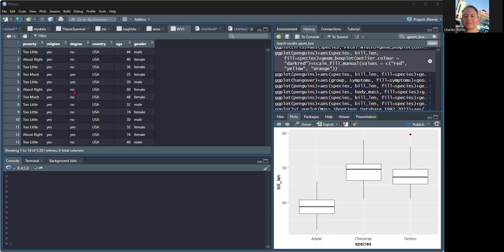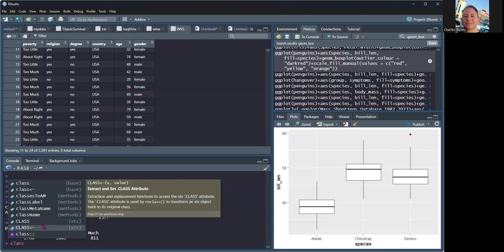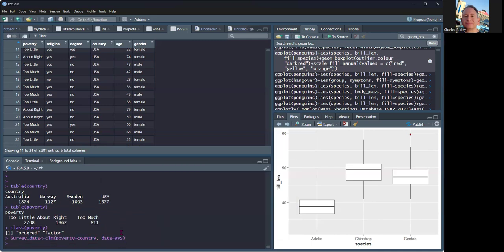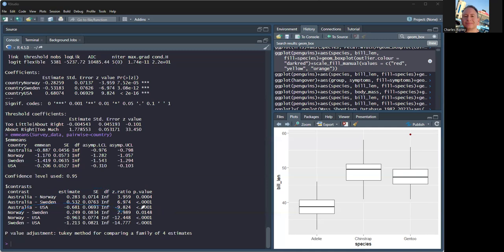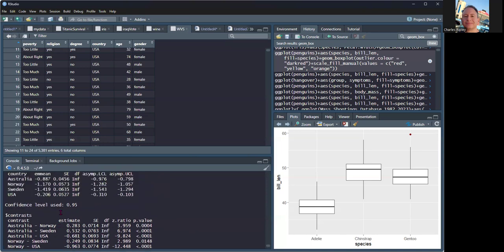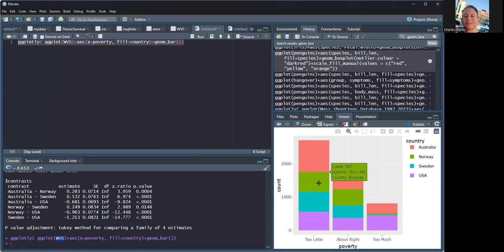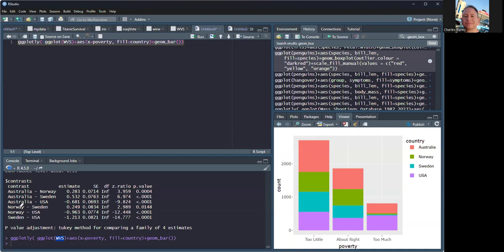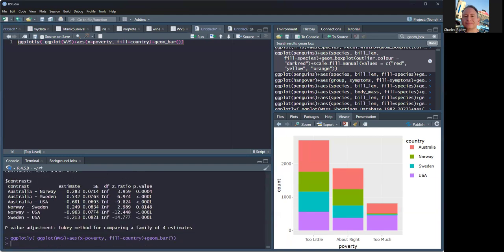Ordinal Regression with a Pairwise Test!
This lecture teaches students about ordinal regression and a pairwise post-hoc test in R and Rstudio! It concludes with an interactive graph with plotly--GGPLOT2's interactive package!